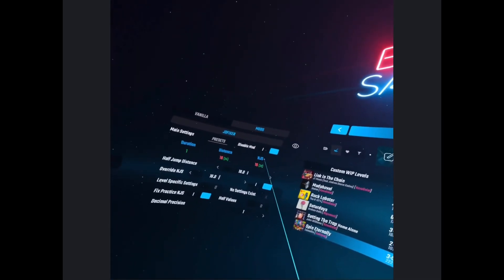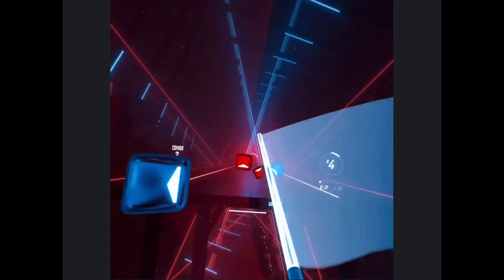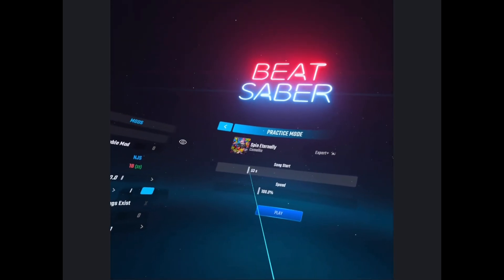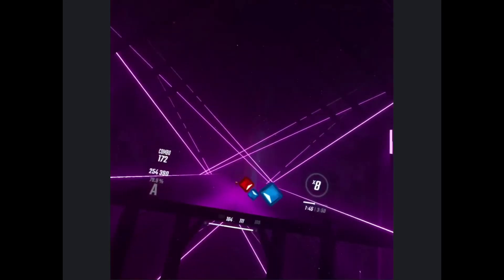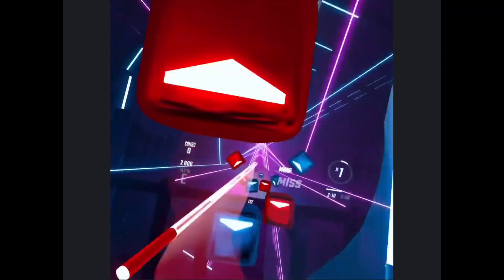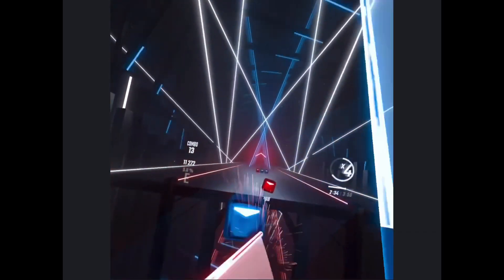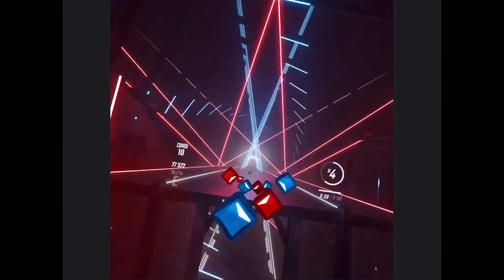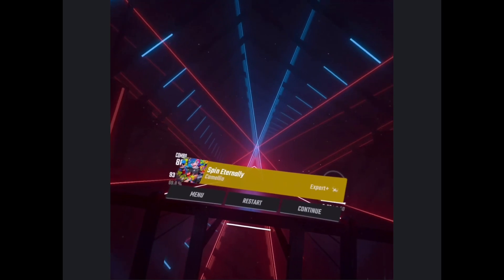Beat Saber Testplay: Spin Eternally [ItsKTPAG]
Definitely going to mark this with a blue/gray checkmark. I'm not good enough to play your map, but I still think there's value on watching someone struggle as they play. You can see which parts really threw me off.

For what it's worth, I could read/see what was going on in the bulk of the map. Things like the stream towards the end that I had to slow down to play were not too complicated for me to see, I just couldn't move fast enough. In general the patterns I could play were really fun.

I think the only areas I truly couldn't handle at all were the parts with the ceiling crossovers, and any parts with rapid inlines. A couple techy patterns tripped me up, but I think that's more a sightreading issue than a skill issue...I could learn it with practice.

I liked the intensity of the patterns in the "spin, spin, spin" part, but between the walls and the lights it did make me feel kind of sick. I'm a bit sensitive to flashing lights (and rapid walls), and of course I know I can turn them to static or whatever, but just wanted to point that out.

Overall, I have mixed feelings about this map. I'm definitely not your target audience, so I hope you can find someone more talented than me to play it, but I could tell there was a lot of good stuff here. Anyway, hope this helps!